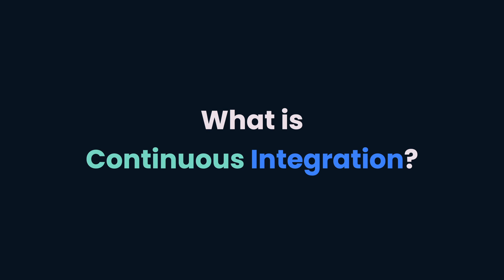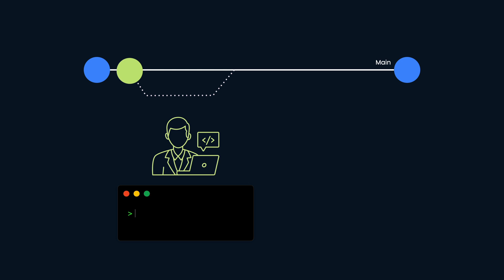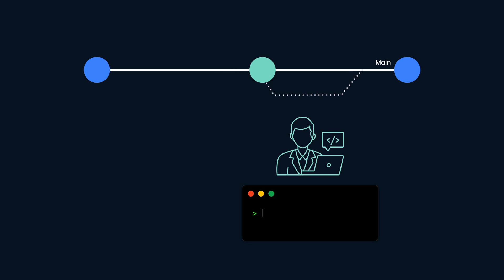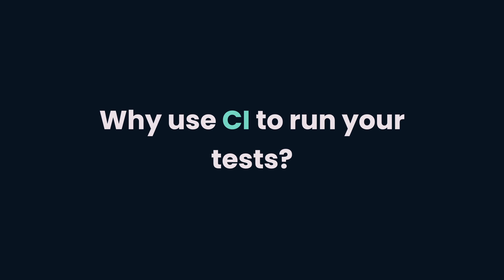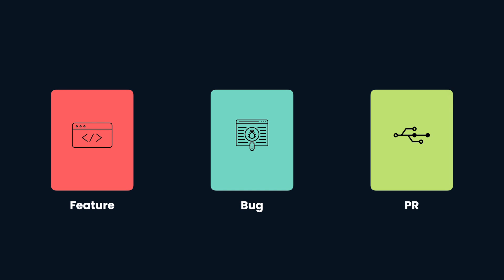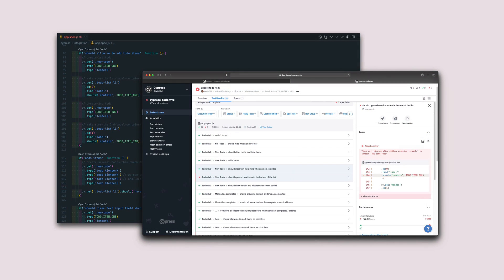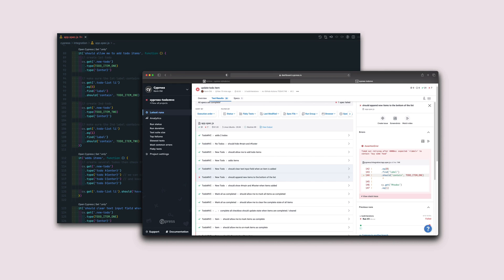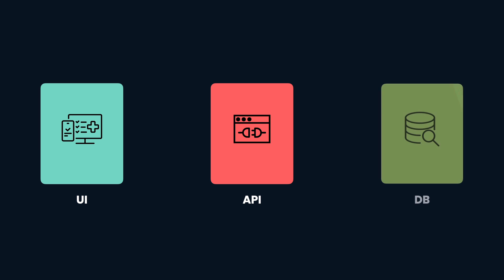GitHub Actions + Cypress: What is Continuous Integration?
In this video, we explain continuous integration (CI), why you should use it and the benefits of running your Cypress tests within CI.